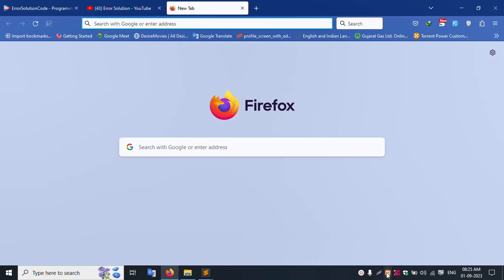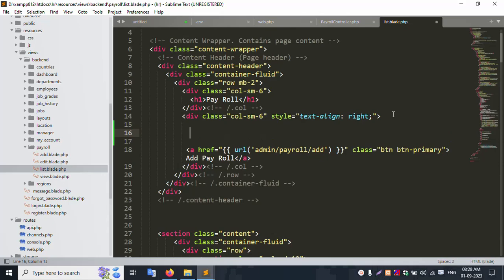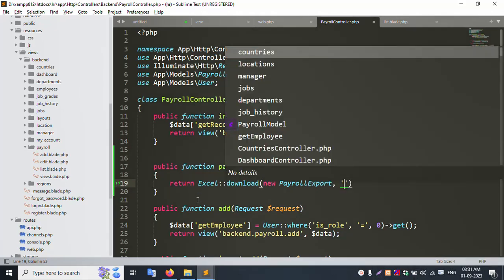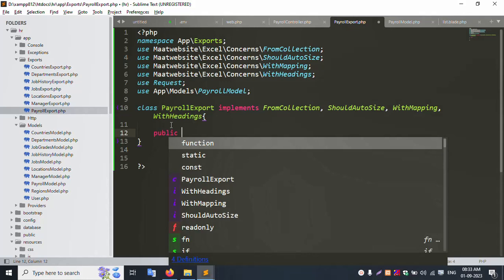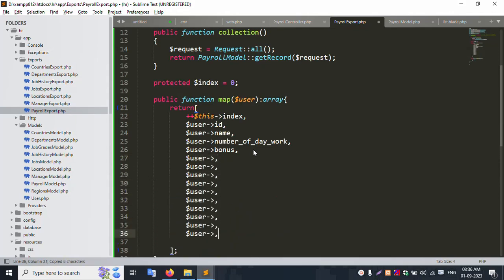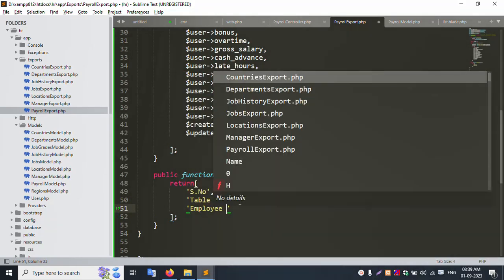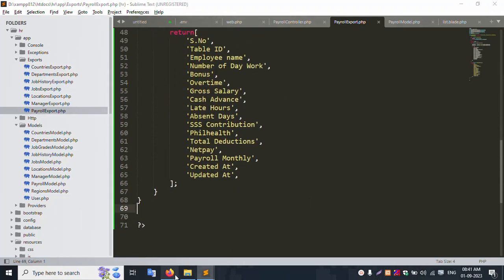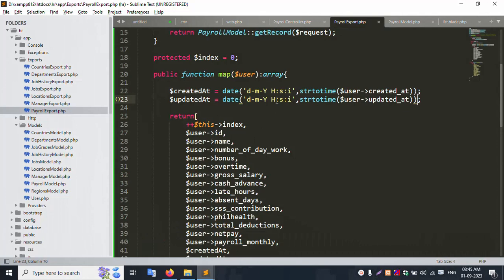#54 - Payroll Export Excel File and Export with Excel Laravel | Human Resources in Laravel 10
Payroll Export Excel File and Export with Excel Laravel | Human Resources in Laravel 10